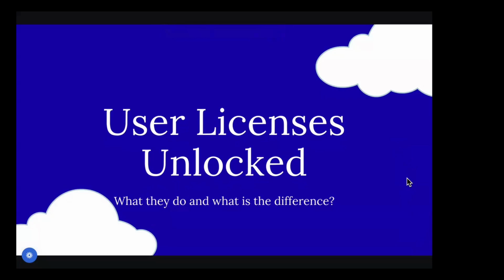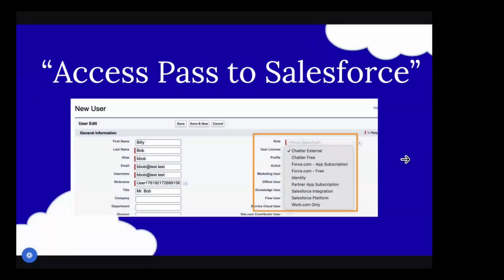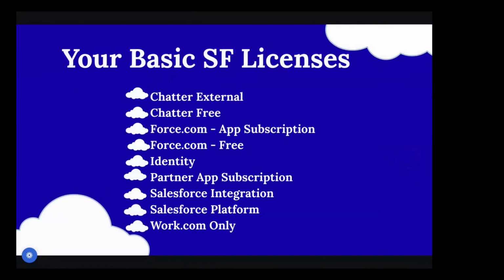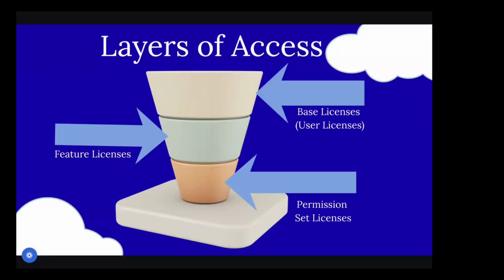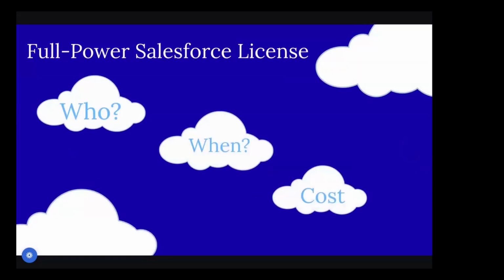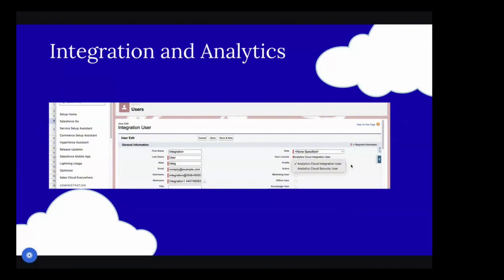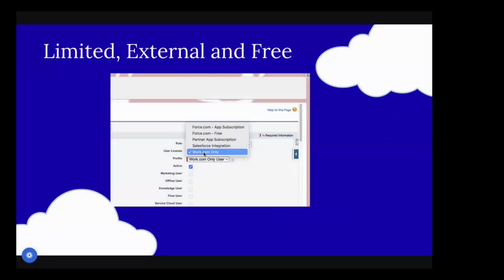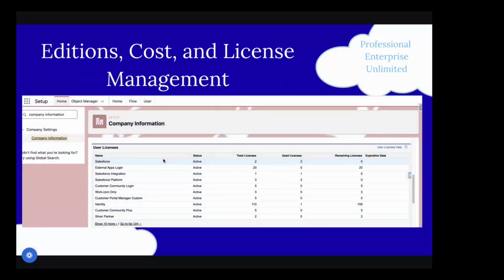Salesforce User Licenses Explained☁️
"Which user license do I pick?" If you've ever set up a new user in Salesforce, you know that’s the first hurdle you hit.

In this video, Katie McAfee from Cloud Adoption Solutions breaks down the complex world of Salesforce licensing. Think of a license as a personalized "access pass"—it defines exactly what your users can touch, see, and do within your org. Whether you are wondering about the difference between a full Salesforce license and a Platform license, or curious about those "free" Chatter options, we’ve got you covered.

In this video, you’ll learn:
✅ The "One Golden Rule" of Salesforce licensing.
✅ The three layers of access: Base Licenses, Feature Licenses, and Permission Set Licenses.
✅ A breakdown of the most common licenses: Salesforce, Platform, and force.com.
✅ Special use cases for Integration, Analytics, and External licenses.
✅ How to check your current license usage in your own org.